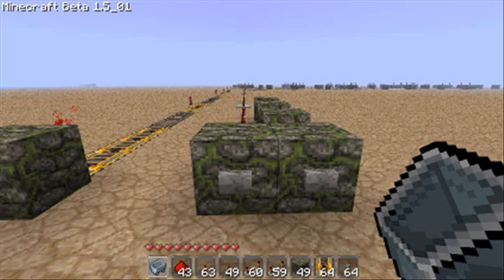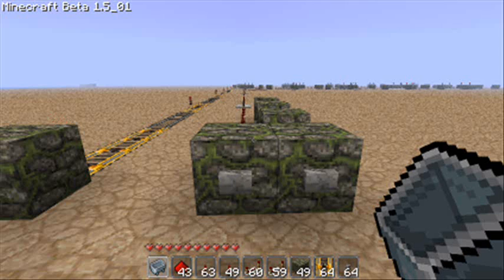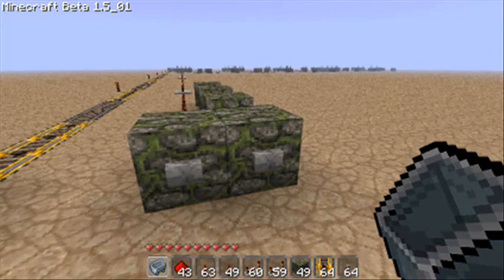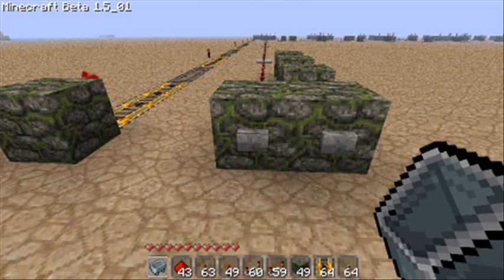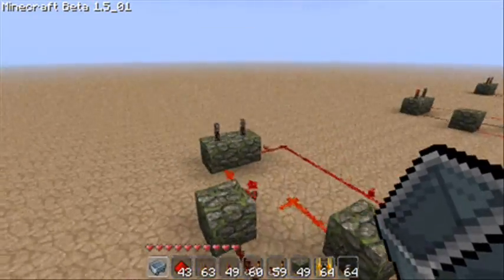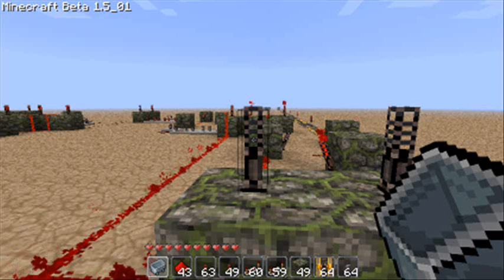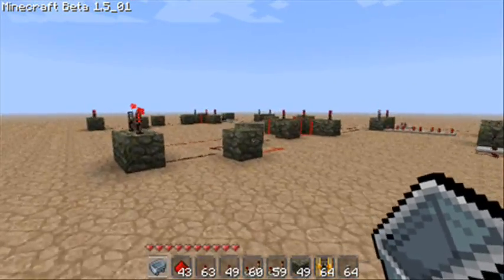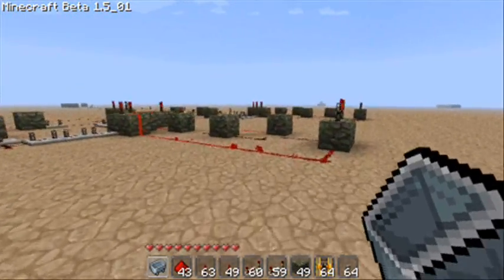Redstone Morse CODE!!!! - Minecraft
A Morse code decoder made in minecraft.

© Beardedcow :P